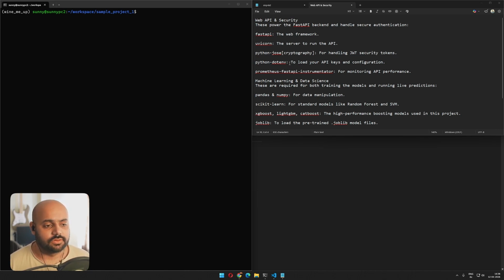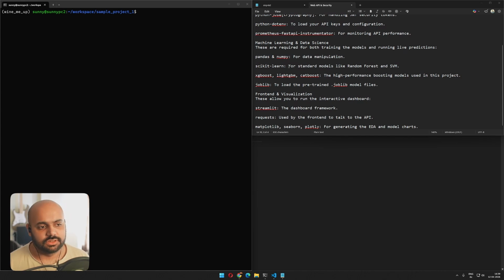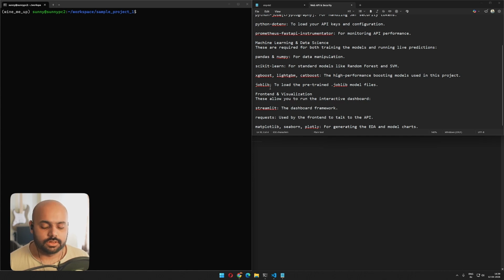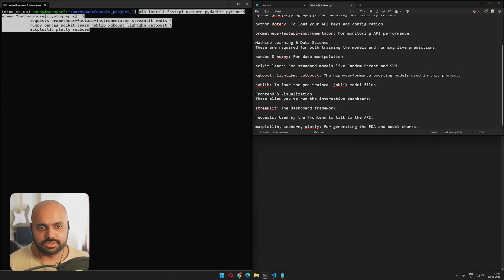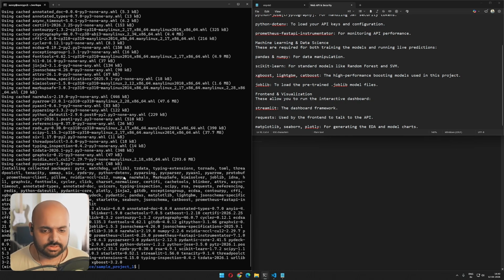Project WMU Ep2 : The Full-Stack MLOps Tech Stack | From FastAPI to CatBoost & Redis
A machine learning model is useless if it’s stuck in a Jupyter Notebook. To build WineMeUp, we need a production-ready stack that handles everything from high-performance inference to secure authentication and frontend visualization.

In this video, I’m breaking down every library we’ll use in this project and installing them in our remote environment. I’ll explain why we chose each specific package—like why we use Redis for caching and why we're running a "tournament" of three different boosting models.

What we’re installing & exploring:

🔐 Web & Security: Setting up FastAPI with JWT (python-jose) for secure prediction endpoints.

📈 The ML Engine: Installing the "Big Three" of boosting—XGBoost, LightGBM, and CatBoost—alongside Scikit-learn.

📊 Frontend: Setting up Streamlit and Plotly for a reactive, interactive user dashboard.

⚡ Infrastructure: Integrating Redis to ensure our API is lightning-fast.